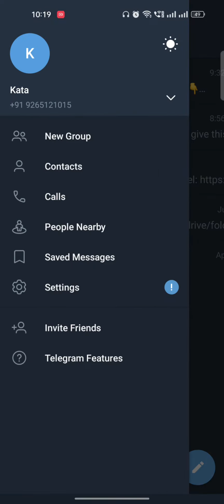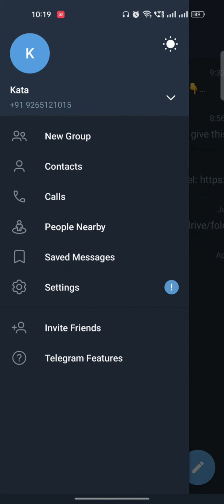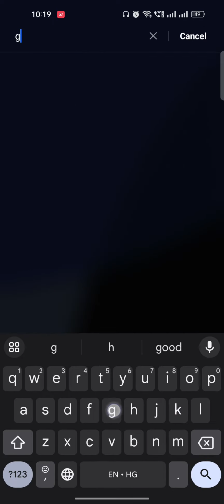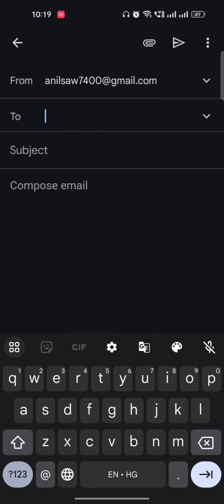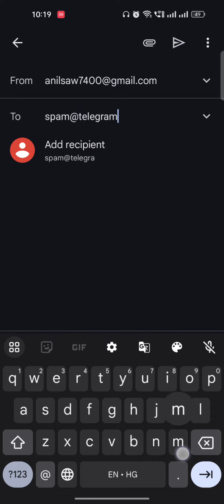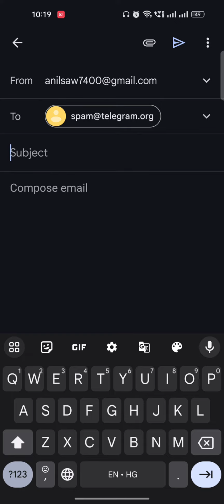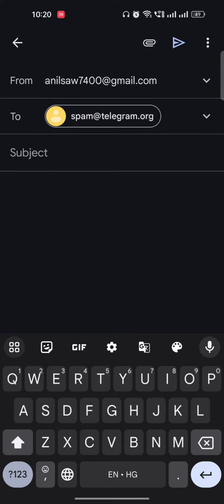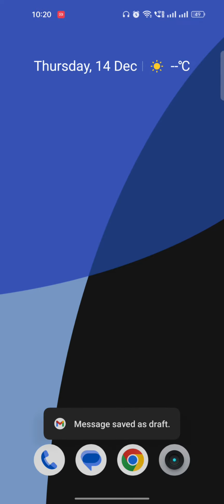How to Unban Telegram Account (Quick & Easy)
"Regain access to your Telegram world with our comprehensive guide on 'How to Unban Telegram Account.' In this step-by-step tutorial, we walk you through the process of unbanning your Telegram number, providing valuable insights and solutions for a seamless recovery.

Discover the tricks to unban your Telegram account in 2023, whether it's due to an accidental ban or any other reason. We explore the common issues associated with banned Telegram accounts and offer solutions to help you recover your account effortlessly.

Join us as we address the concerns of Telegram users facing account bans, providing clear instructions on how to unban your Telegram number. Let's get your Telegram account back up and running in no time!"